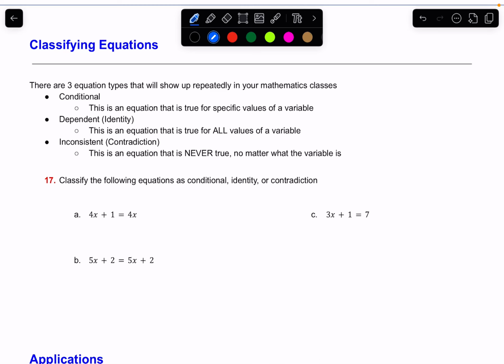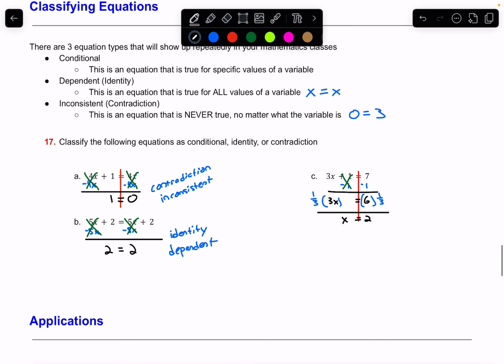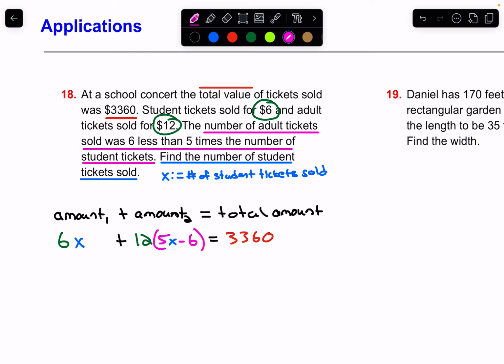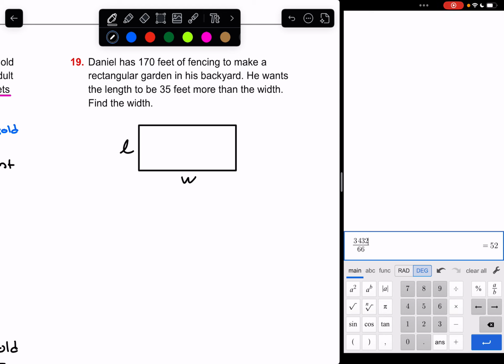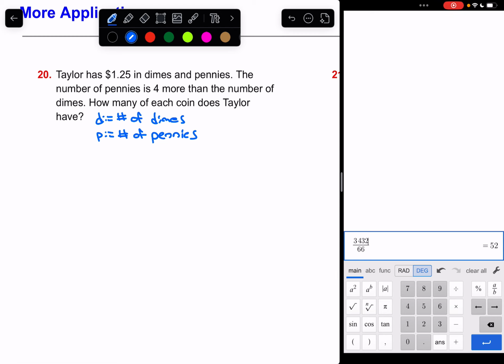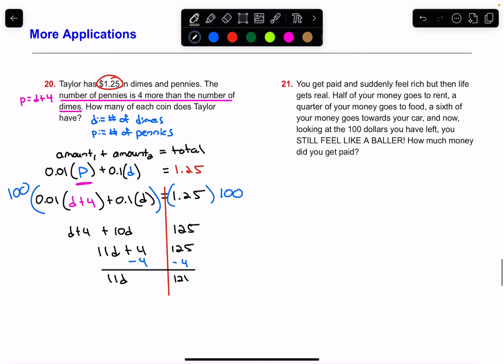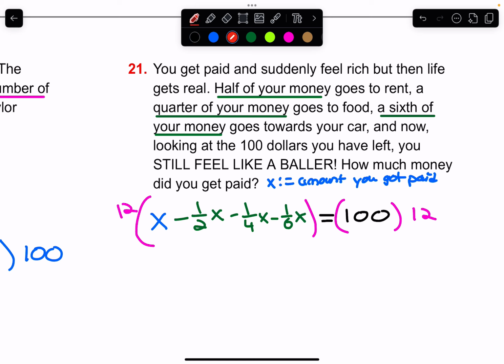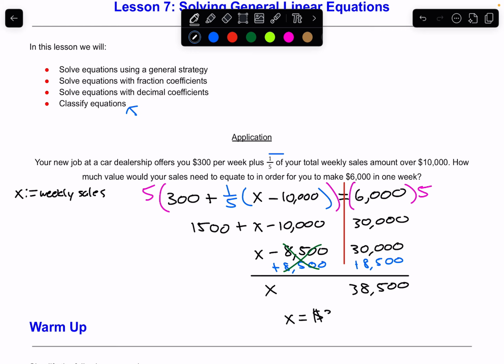Lesson 7 Part 2/2 (MAT114)